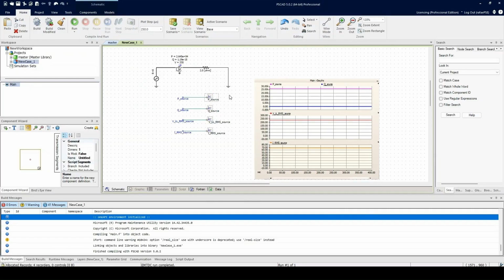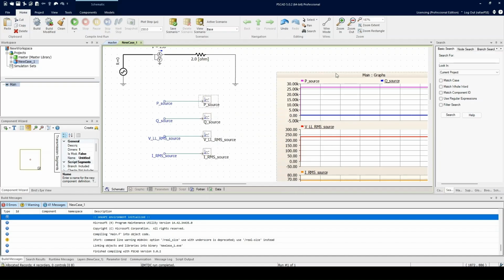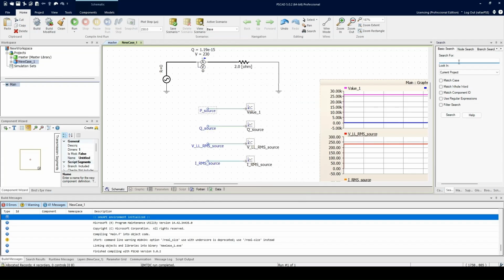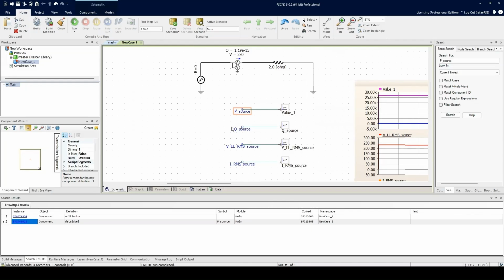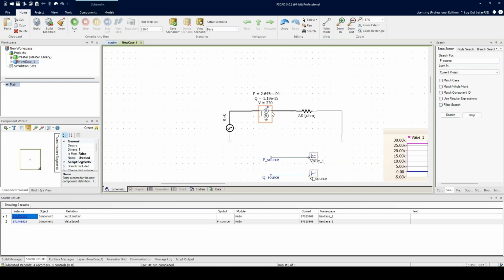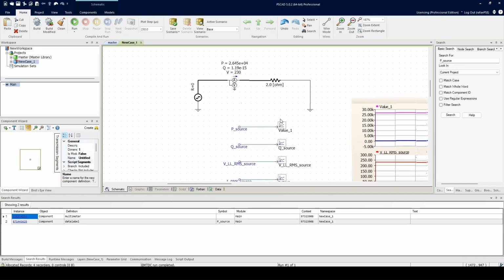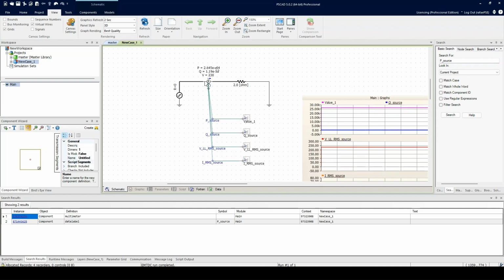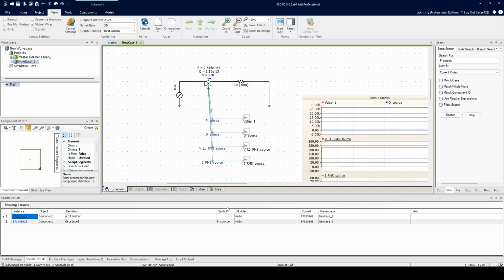PSCAD BASICS - PART 4 - SIMPLE CIRCUIT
This video series is developed to assist the first time users of PSCAD. The followings are covered in this video series:

- Workspace, new case creation
- Voltage sources and passive elements
- Simulation runtime, time step etc.
- Multimeters and their basic setup
- Electrical nodes, signals, scopes, graphs and how the info is passed through.
- Signal tracking and searching